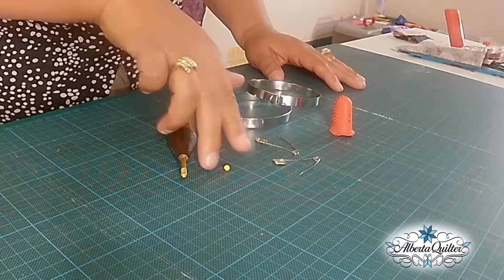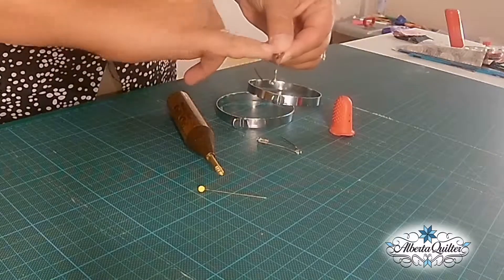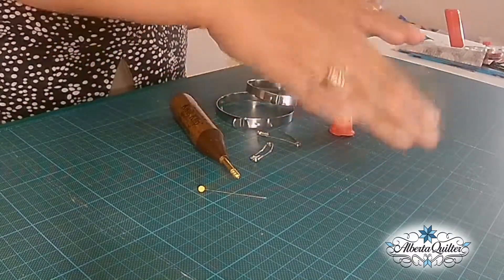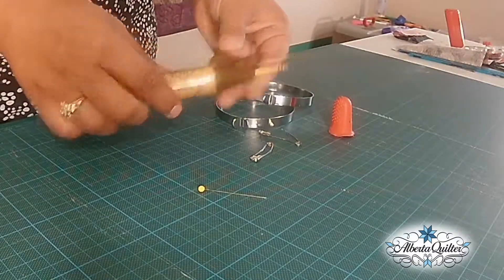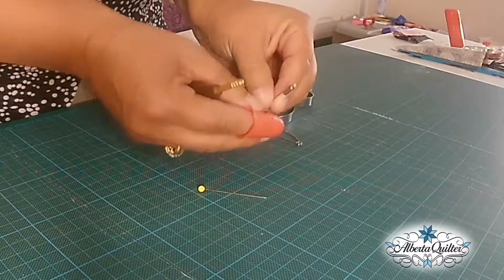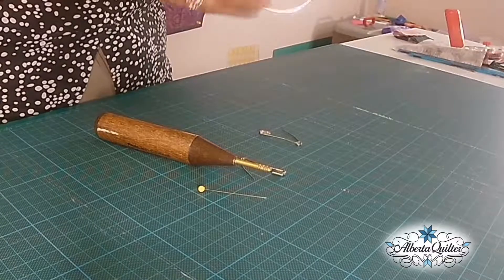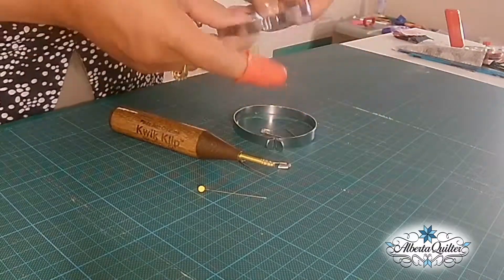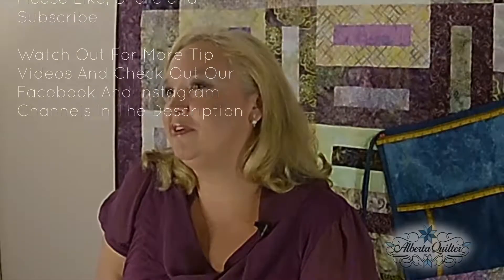Tip #7 - Quilter Safety Pins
You can buy the tools I use on Amazon, they are all linked below:

Dritz Size 2 Quilting Brass Curved Basting Pins, 75-Pack